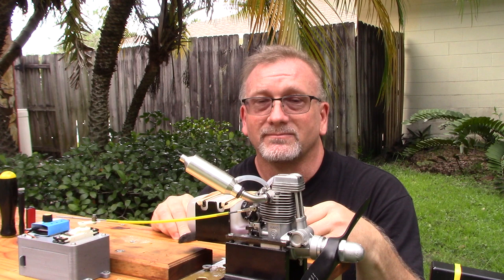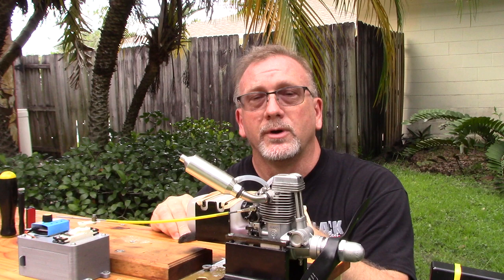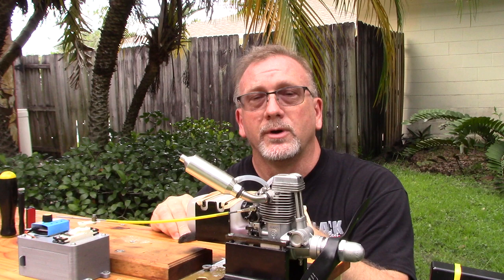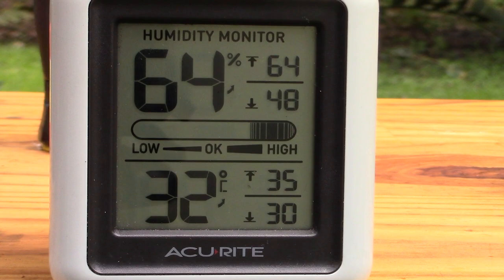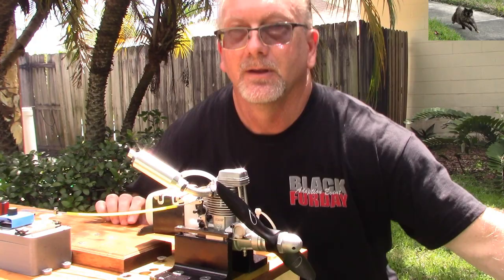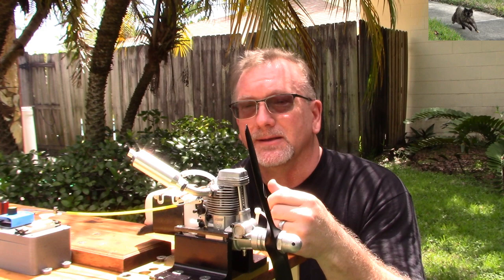OS FS-48 Surpass Crankcase Repair The Run Part 3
Xoar 12x6, S&W 5%, OS F plug.